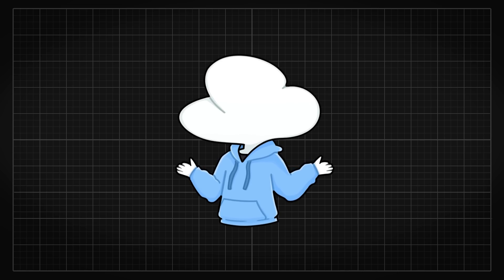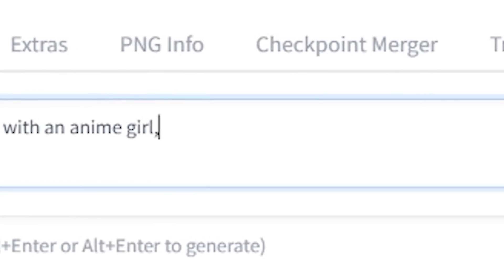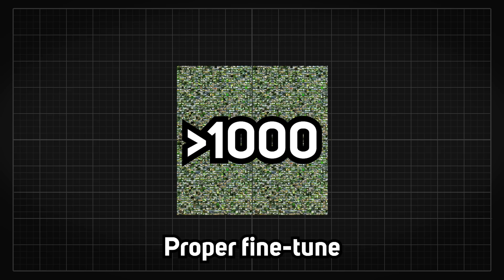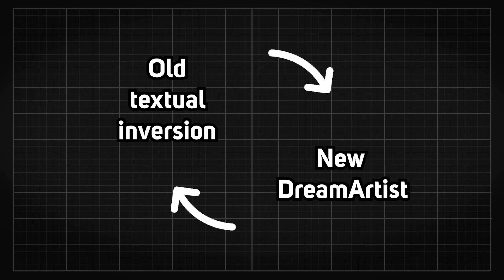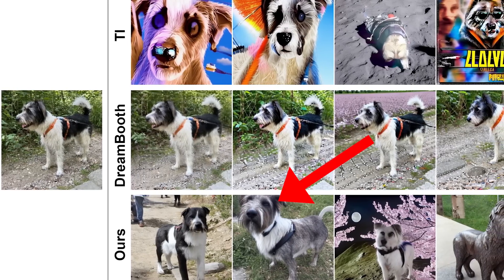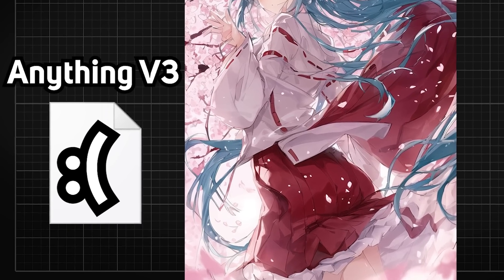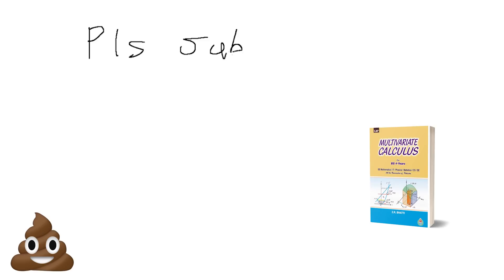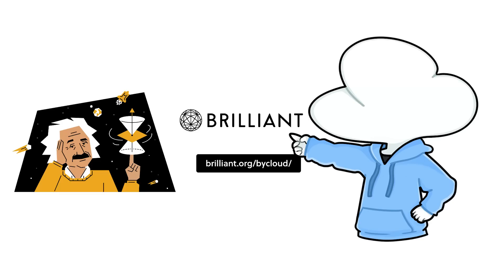AI Generated Anime Art Is Improving Too Fast [NijiJourney & More]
Will not be linking Anythingv3 in YouTube description. Ask on my Discord and maybe someone will sauce you.

DreamArtist: Towards Controllable One-Shot Text-to-Image Generation via Contrastive Prompt-Tuning

Textual Inversion: An Image is Worth One Word: Personalizing Text-to-Image Generation using Textual Inversion

DreamBooth: Fine Tuning Text-to-Image Diffusion Models for Subject-Driven Generation

[Video Editor] Askejm{hashtag}0001
[Thumbnail] taken from @8co28 on Twitter